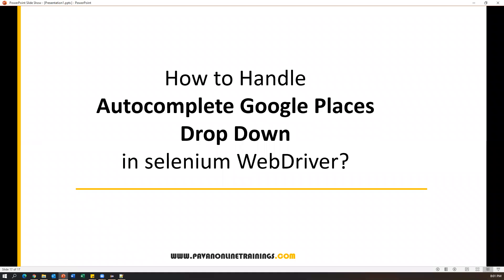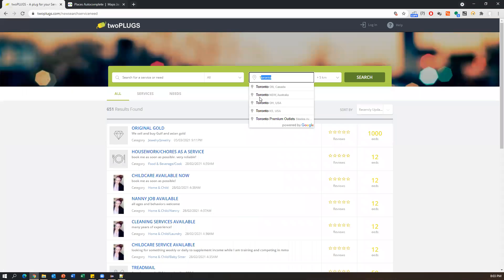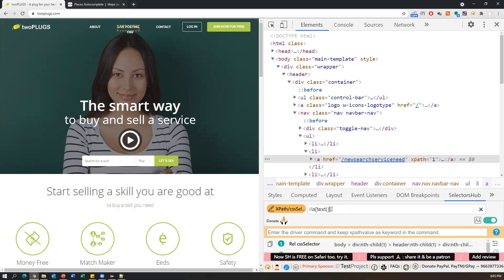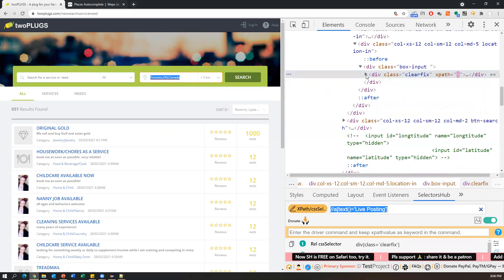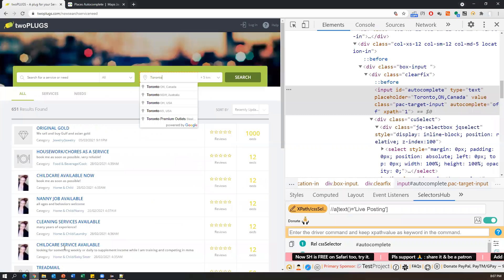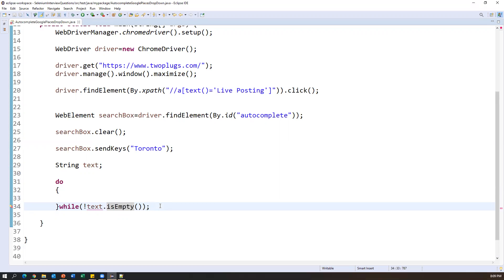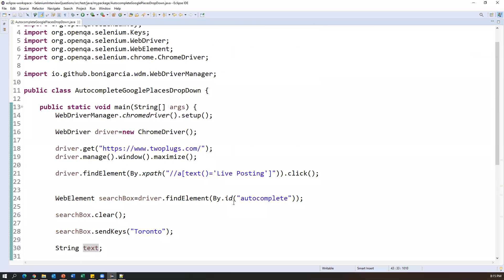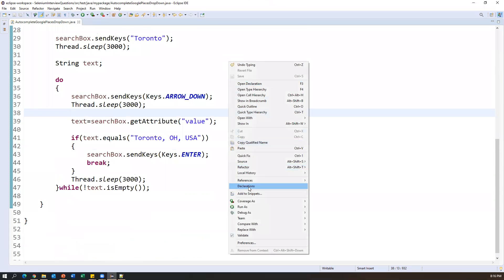Part13-Selenium with Java Tutorial | Practical Interview Questions and Answers | DropDowns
Topic : How to Handle Autocomplete Google Places Drop Down?